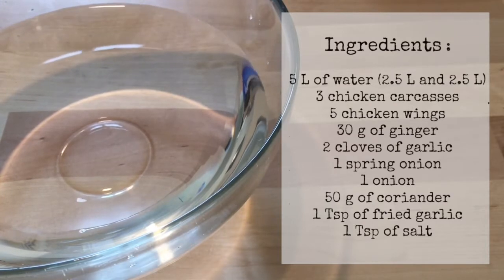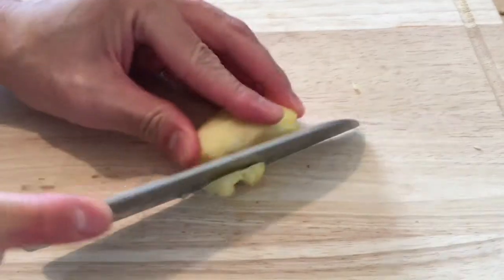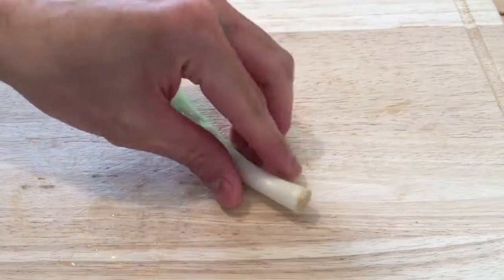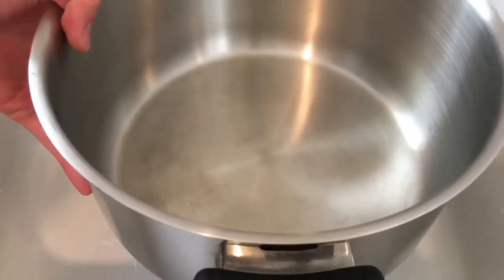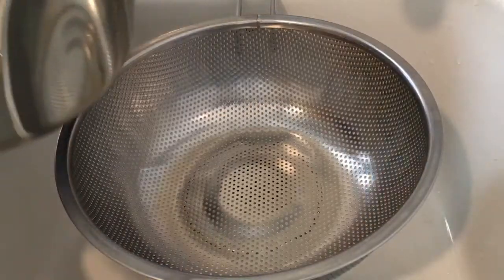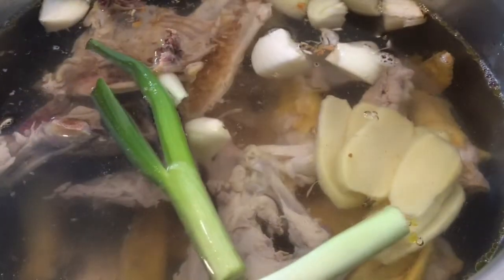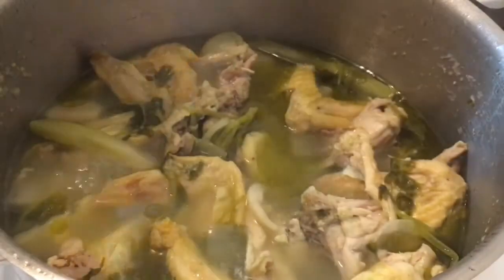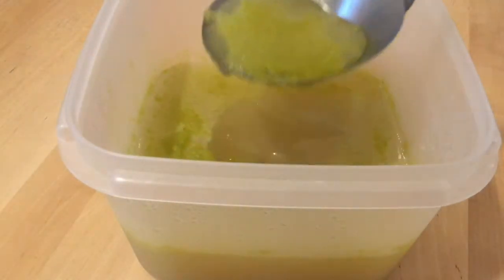Recipe - My Ultimate Chicken Stock - Easy to Make - HeyLittleJean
Hi guys ! This is my Ultimate Chicken Stock recipe. If you try it , you will see that it is very easy to make and so tasty and delicious ;-) . Just try and let me know what you think about it.

It takes not so much time to prepare all the ingredients.
But … It takes at least 3 hours to reduce (the best it to simmer the chicken stock for 4 to 5 hours). But it’s worth it ! Really !

So try it and enjoy !

Ingredients :

5 L of water (2.5 L and 2.5 L)
3 chicken carcasses
5 chicken wings
30 g of ginger
2 cloves of garlic
1 spring onion
1 onion
50 g of coriander
1 Tsp of fried garlic
1 Tsp of salt